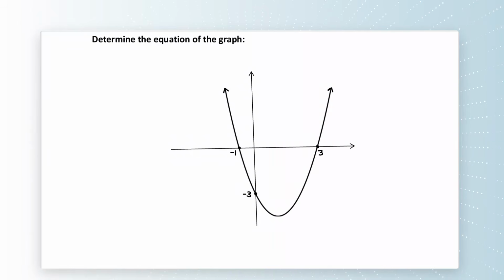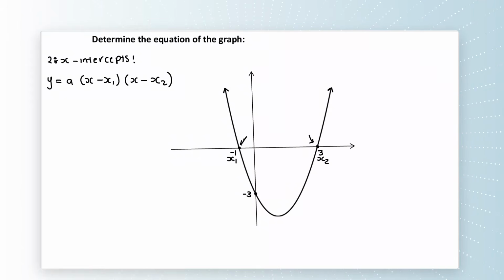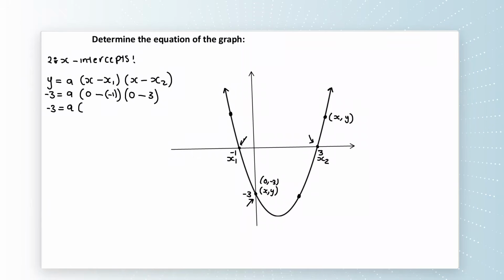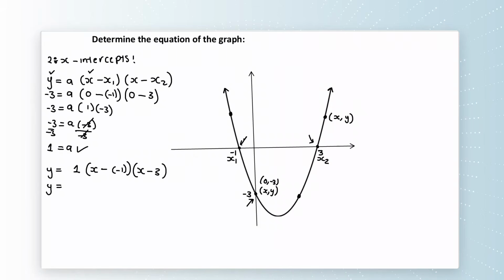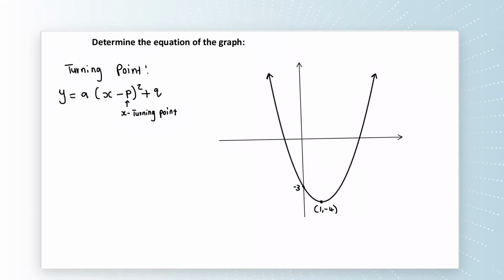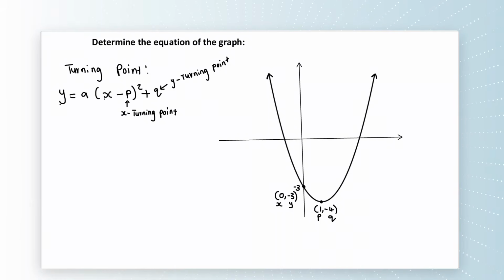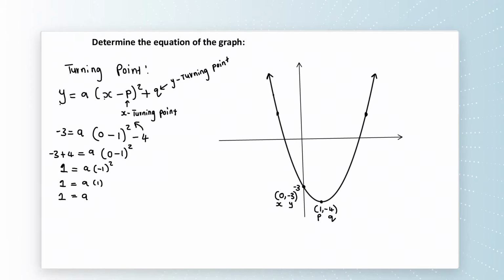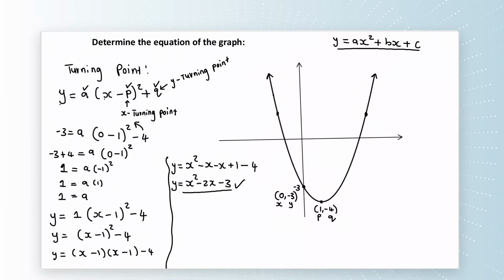How to determine the equation of a Parabola (Two methods)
This video is aimed at grade 11 and 12 leaners.
It shows the two main methods of determining the equation of the parabola graph:
1. When given two x-intercepts and an addition point.
2. When given a turning point and an additional point.